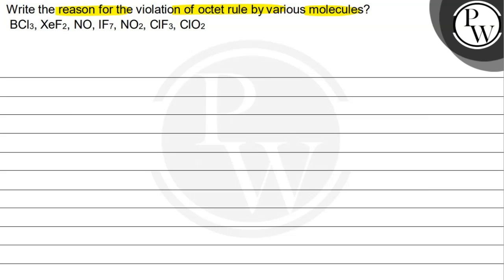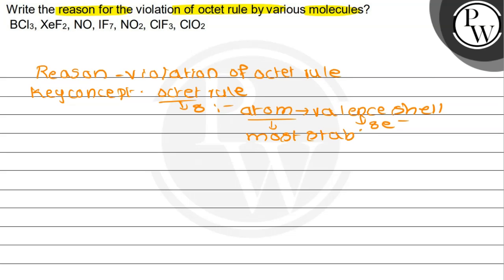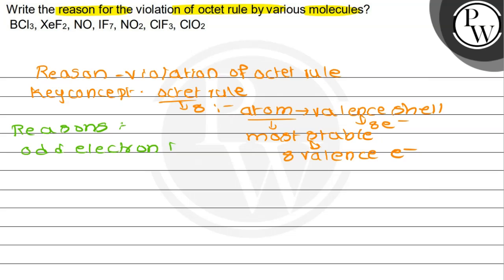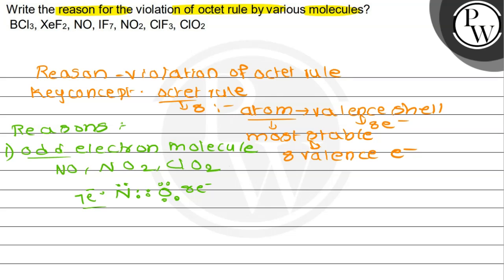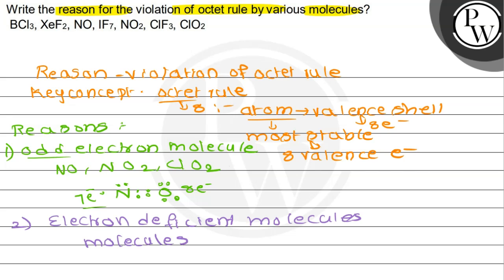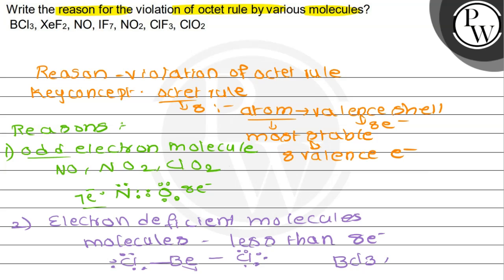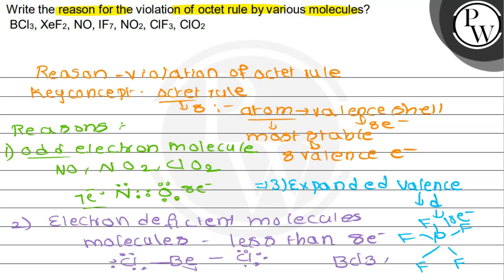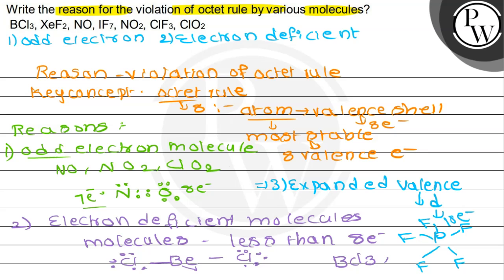Pick out among the following species isoelectronic with \( \mathrm{...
Pick out among the following species isoelectronic with \( \mathrm{CO}_{2} \).
(A) \( \mathrm{N}_{3}^{-} \)
(B) \( (\mathrm{CNO})^{-} \)